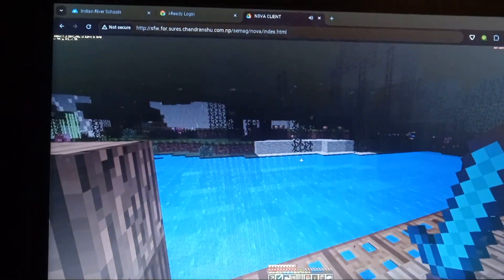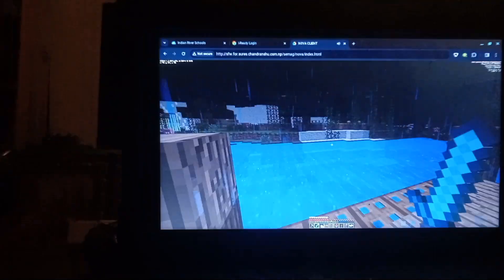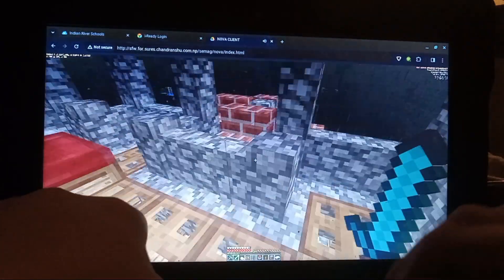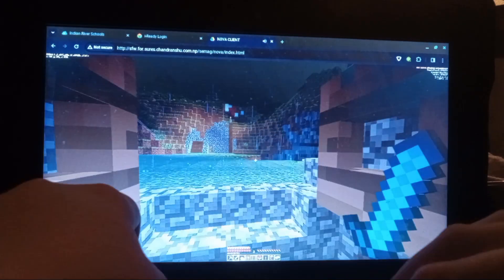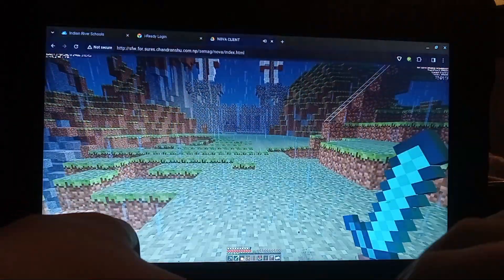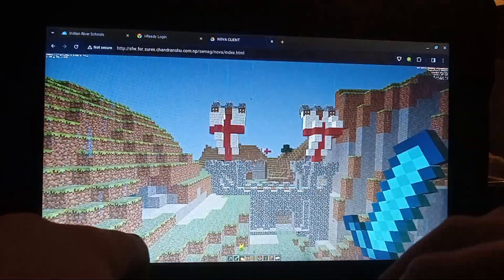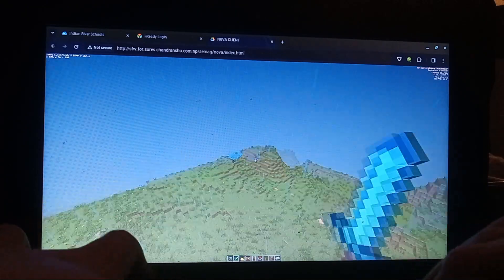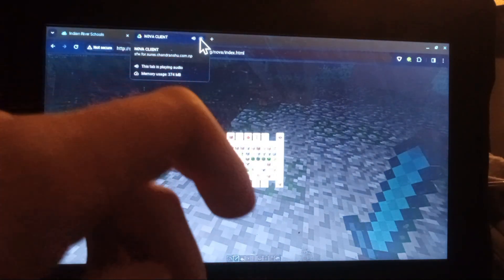my old 1.5 world